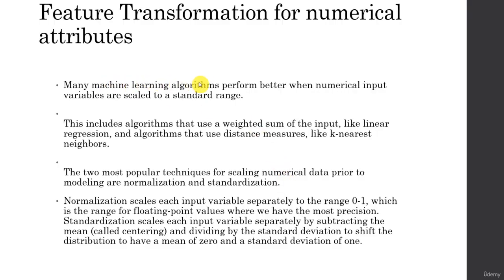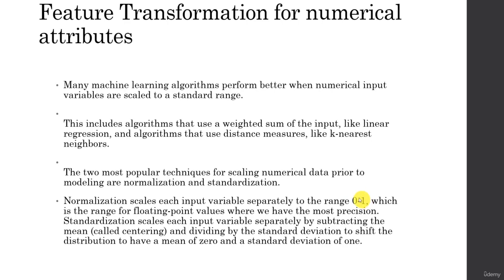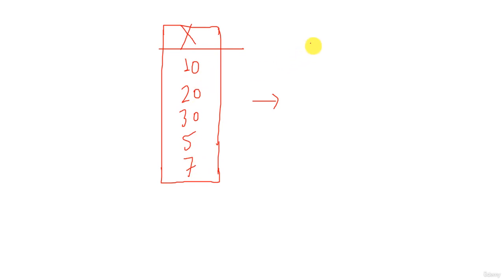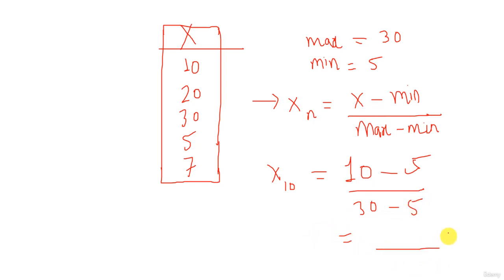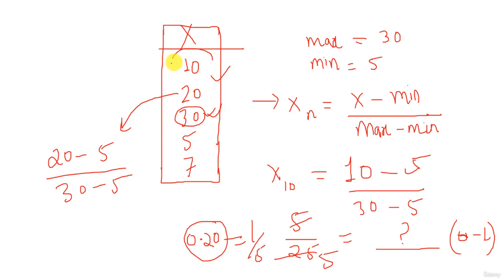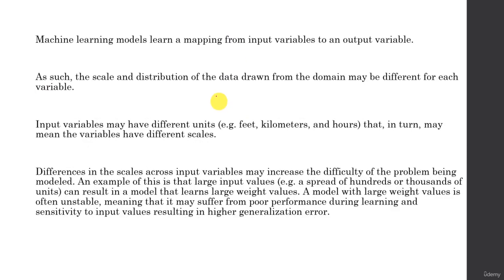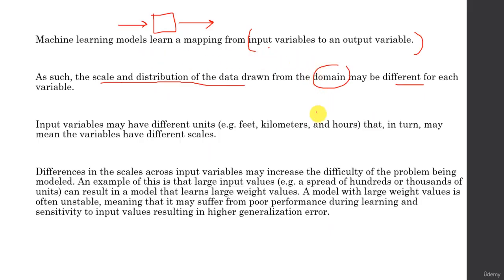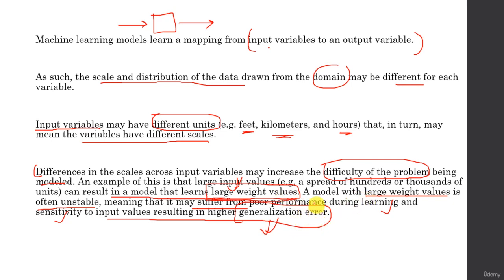29. Introduction to Feature Importance